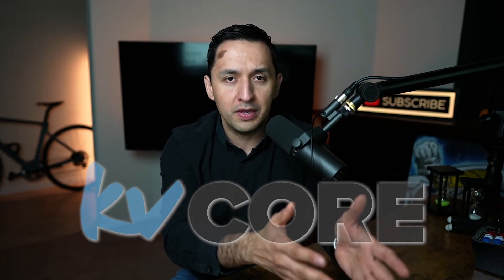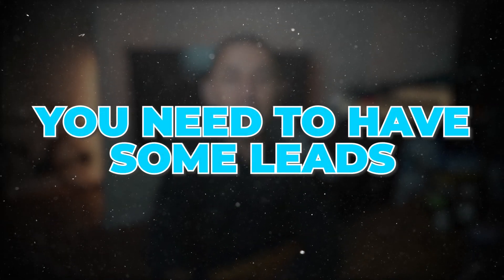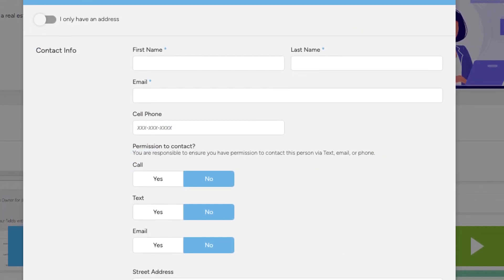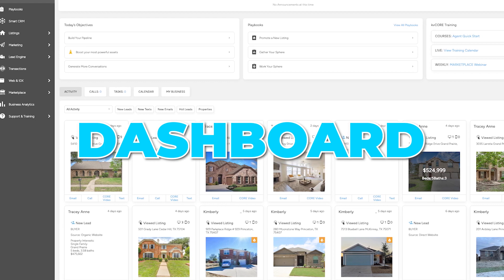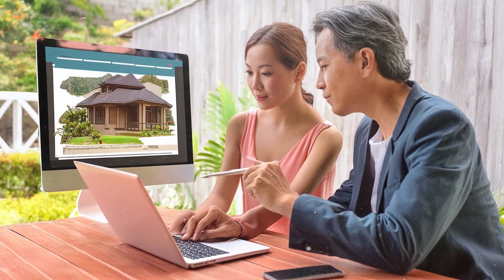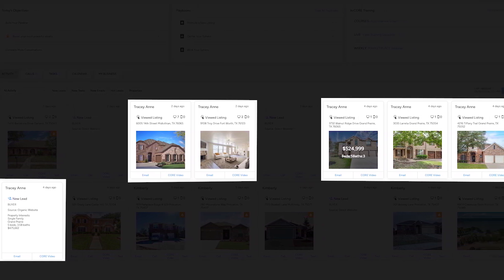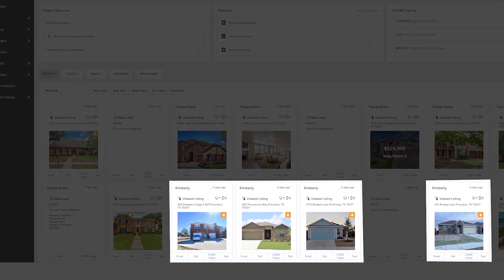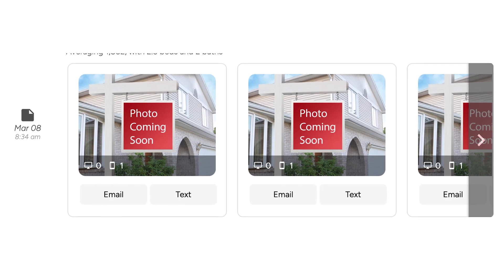The ONLY way to use kvCORE to close more transactions | kvCORE Training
Unlock the full potential of kvCORE and start closing MORE real estate leads and FASTER!

This one single strategy ONLY requires you to spend less than 15 minutes per day on kvCORE and close 2+ more real estate transactions per month!

In this in-depth kvCORE training, I show you how to leverage one kvCORE feature that is underutilized.

Whether you're a seasoned pro or just starting out, this kvCORE training video will provide you with the essential tips and strategies to make kvCORE work for you.

Save Time. Make More. With kvCORE.

00:00 Intro
00:41 kvCORE
01:34 Dashboard
04:28 Outro